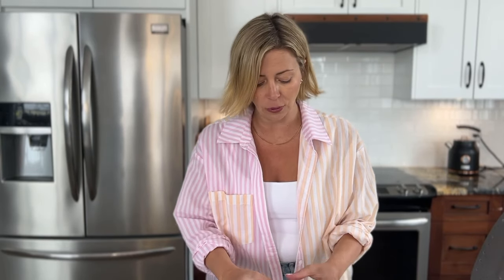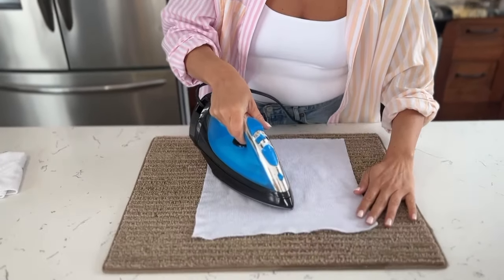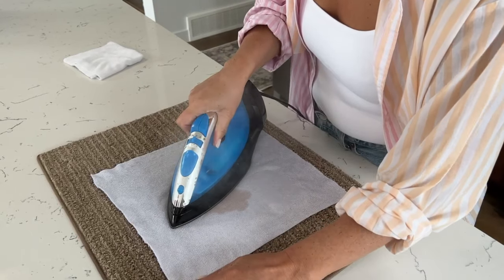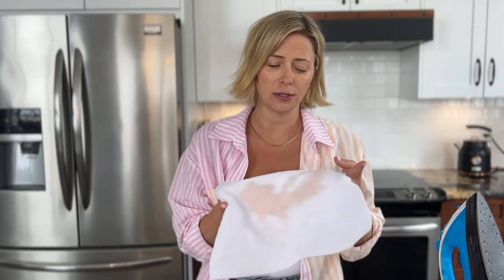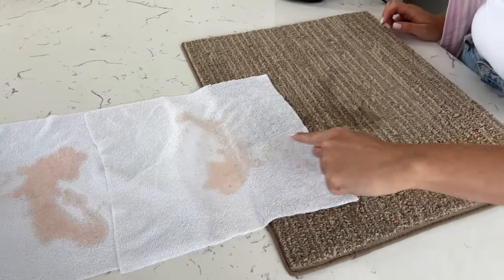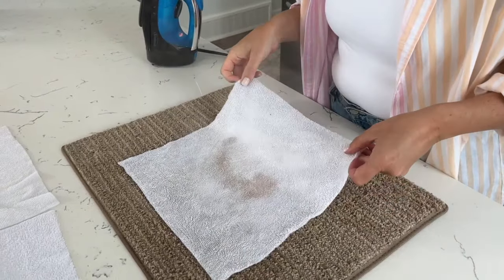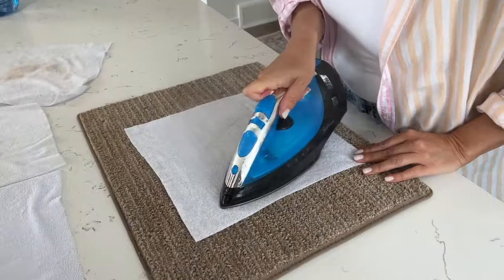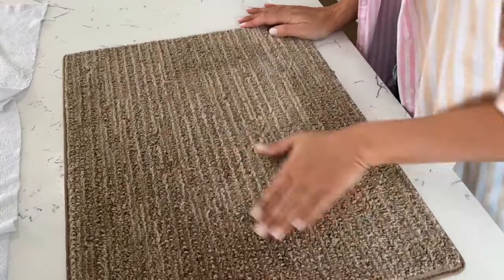How to Get Candle Wax Out of the Carpet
Whoops...you got candle wax on your carpet? Your heart drops and you think your carpet is ruined. Don't worry, it's not! Follow these easy steps to remove the wax and have your carpet looking brand new again.